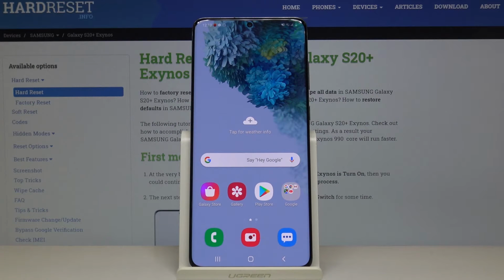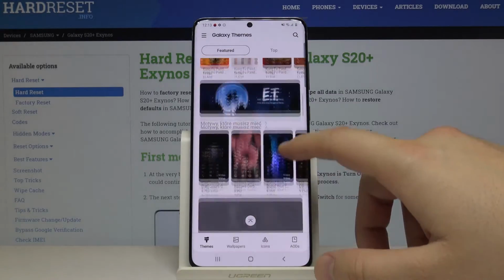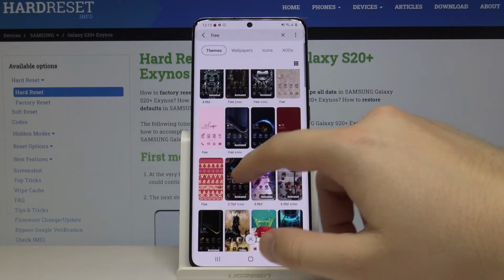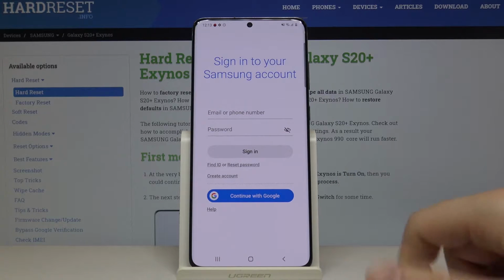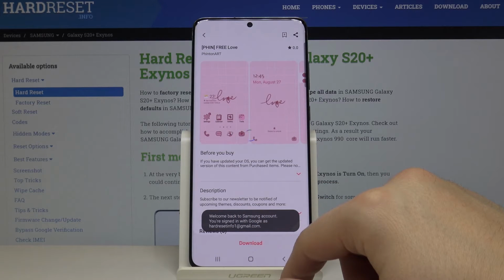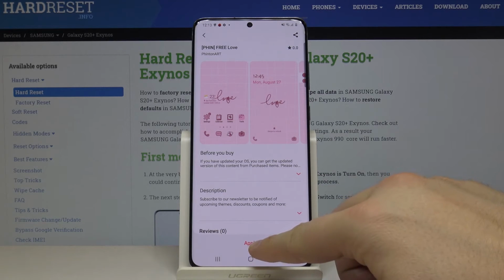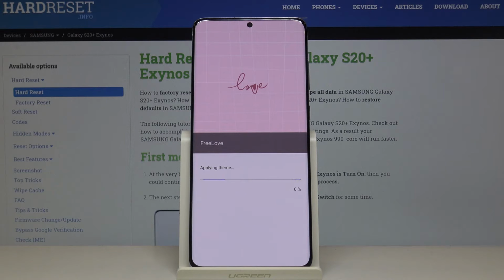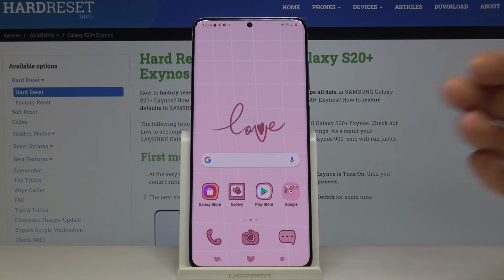How to Use Galaxy Themes on SAMSUNG Galaxy S20+ - Change Theme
More information about SAMSUNG Galaxy S20+:
Let's check out how to easily change them on SAMSUNG Galaxy S20+. You can use the Galaxy Theme app to change the look of your smartphone. Follow our video and find free themes. You may also customize your theme by using our tips. Let's choose the perfect theme for your SAMSUNG Galaxy S20+. Here you may also select wallpaper, icons or AODs customizations.